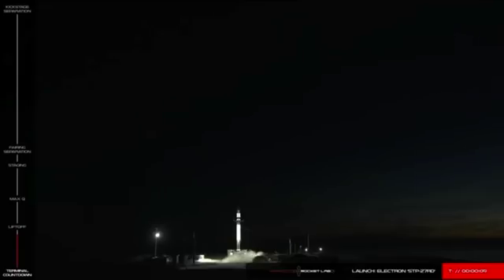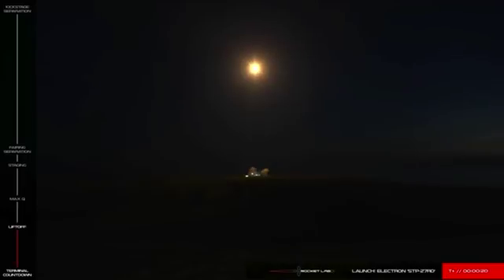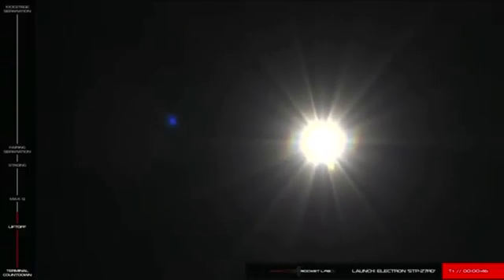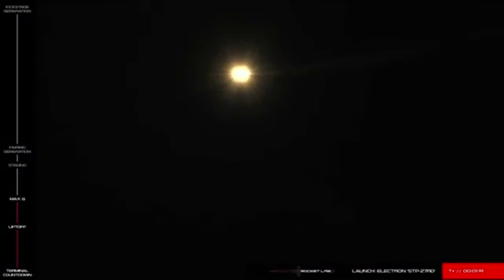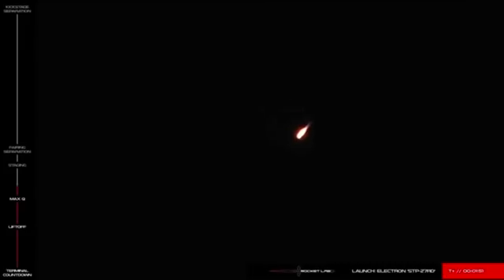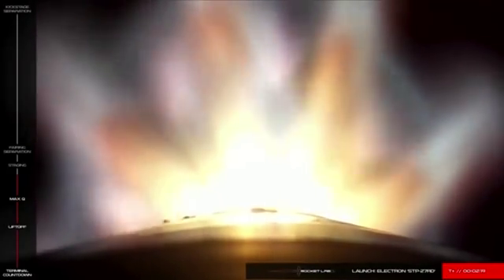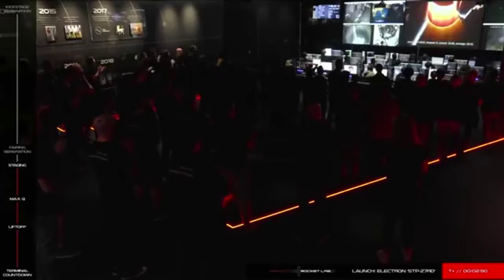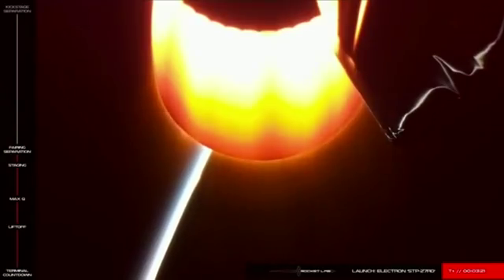Blastoff! Rocket Lab Launches 3 US Air Force Satellites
Rocket Lab's Electron booster launched from the company's New Zealand launch site on May 5, 2019. It was carrying three experimental satellites for the U.S. Air Force.